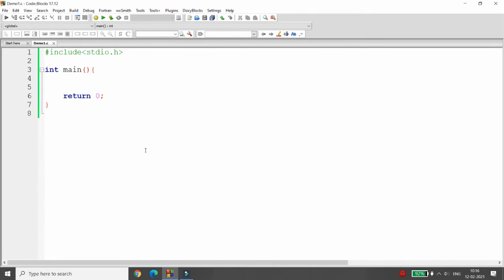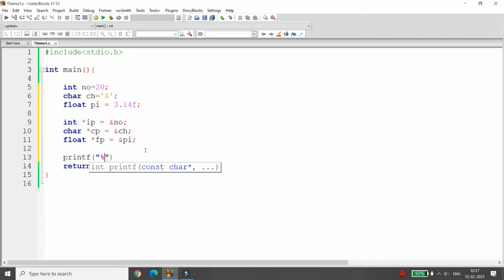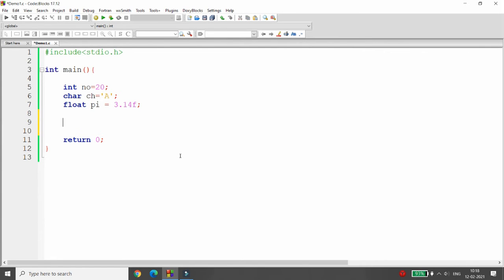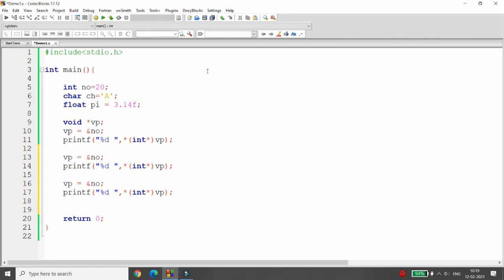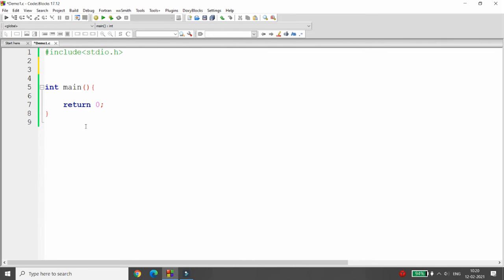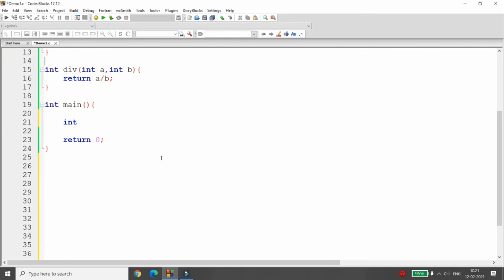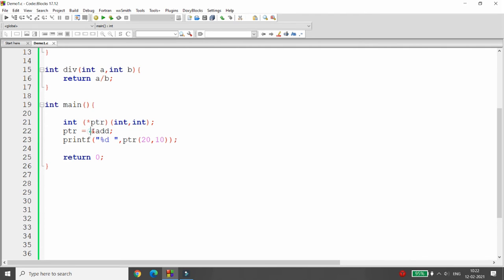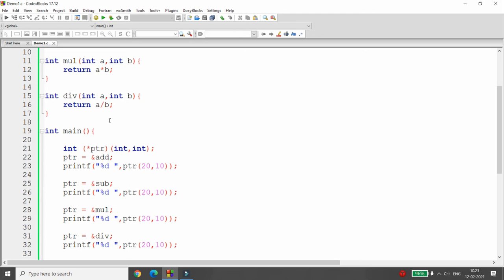Void Pointer and Pointer to Function - Practical Demonstrations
This video explains the concept of void pointer and pointer to function in C